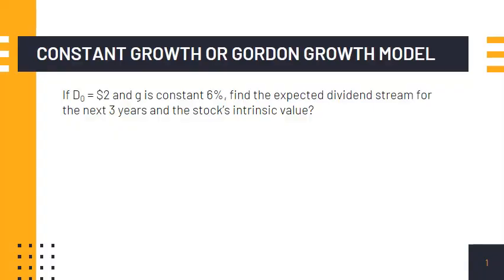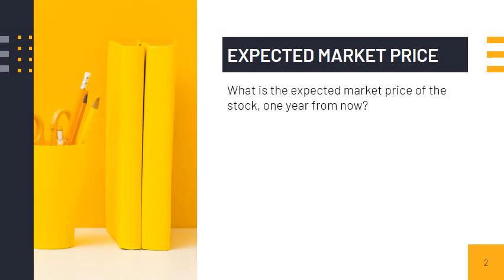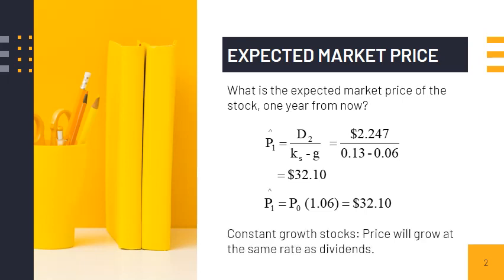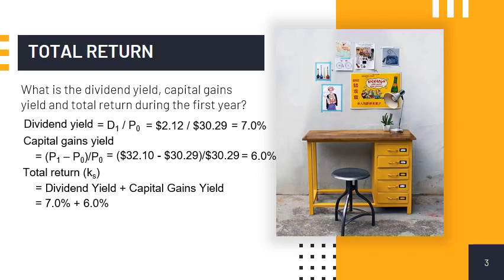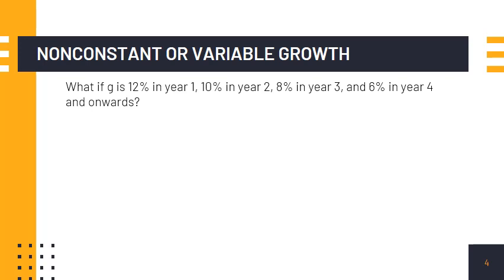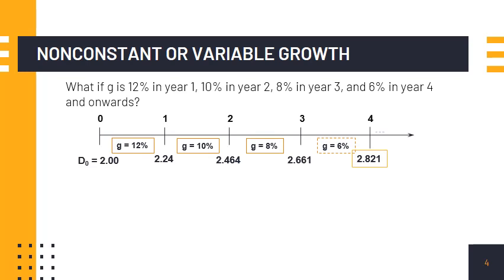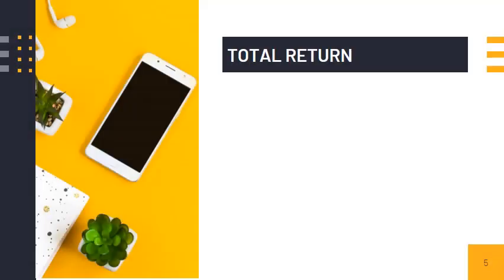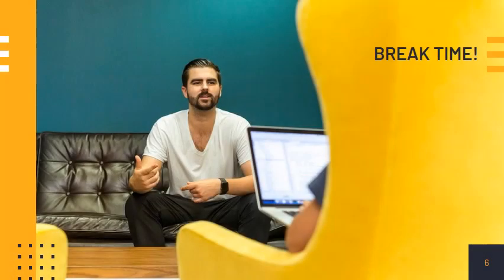Acctg106 StockValuation Part 2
USJ-R College of Commerce
Accounting 106 Valuation Concepts and Methods
Stock Valuation Part 2/3